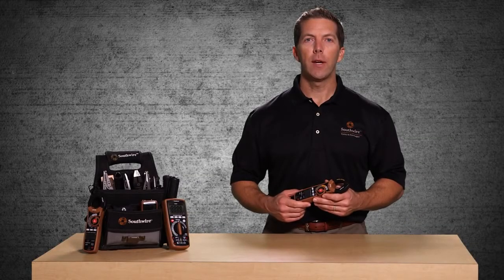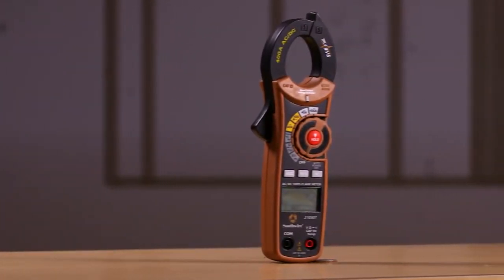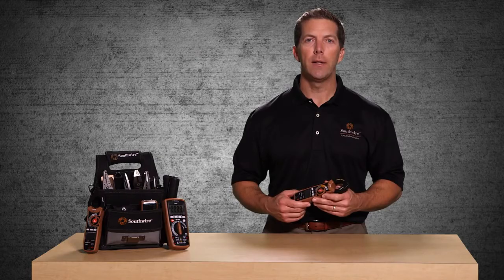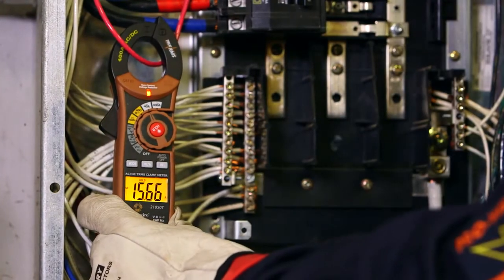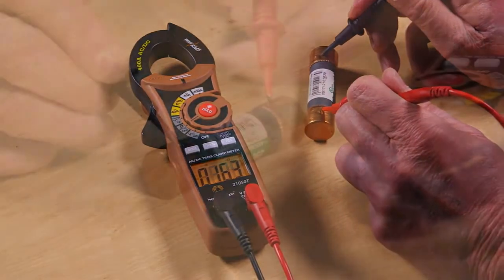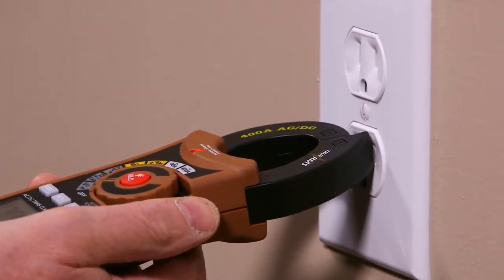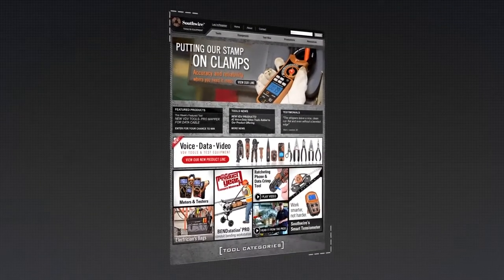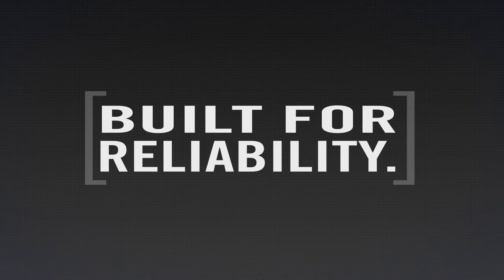21050T True RMS 400A AC DC Clamp Meter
"The 21050T True RMS 400 Amp AC/DC Clamp Meter has the features needed for a wide range of electrical testing. True RMS readings provide a higher accuracy when testing AC current or voltage. In addition to current, the clamp meter has the ability to measure AC and DC voltage, resistance, continuity, frequency, and temperature.